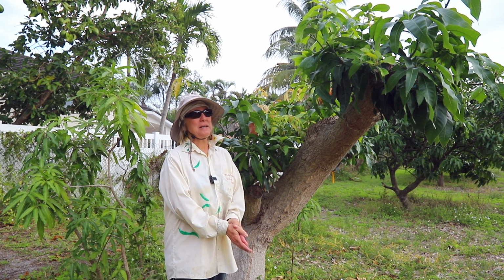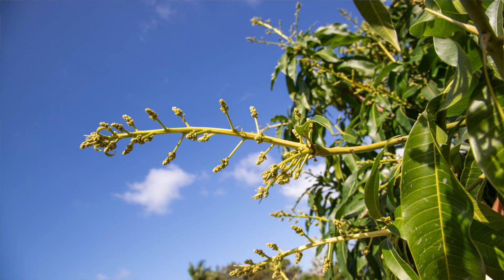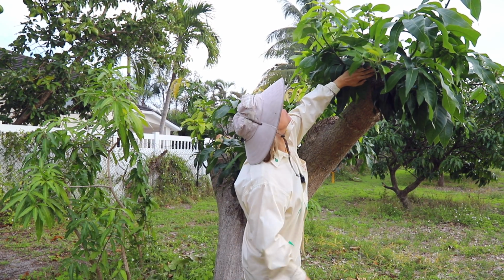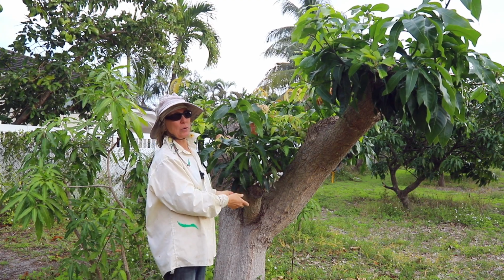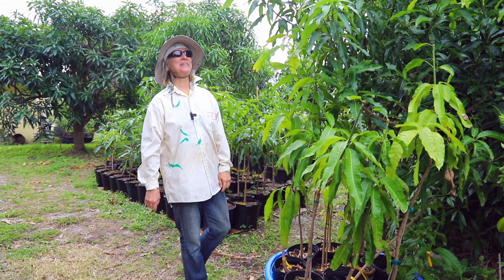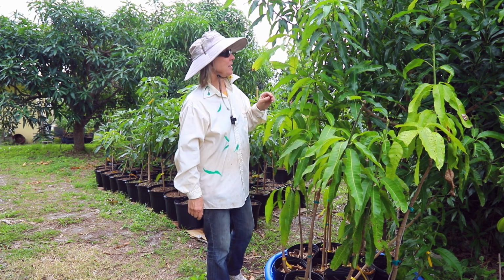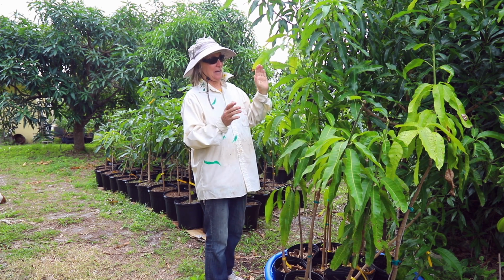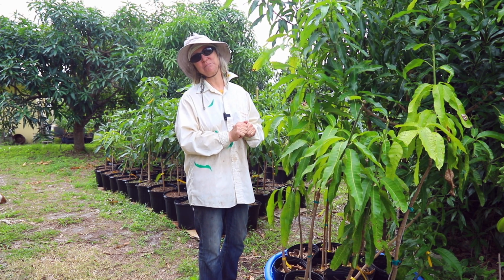Grafting Mangos in Winter??? 2 Exceptions!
It's a general rule that we don't graft mangos in winter (and don't recommend that others graft mango trees in winter). But, Chris makes two exceptions to this rule...